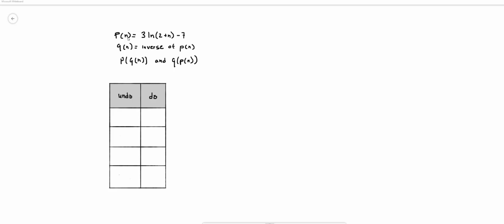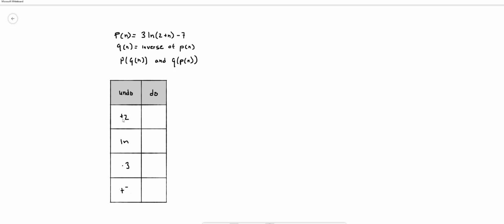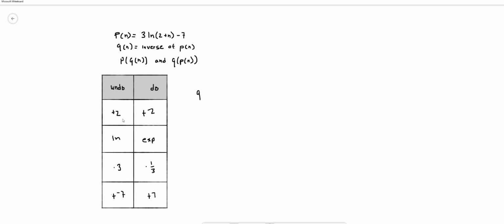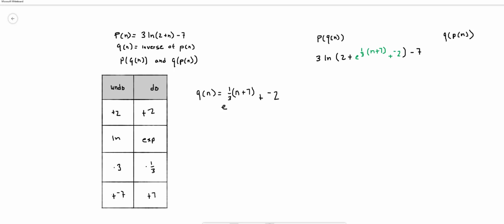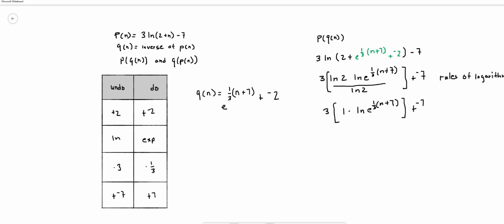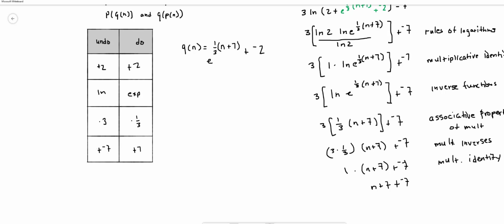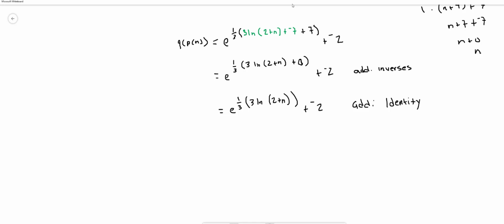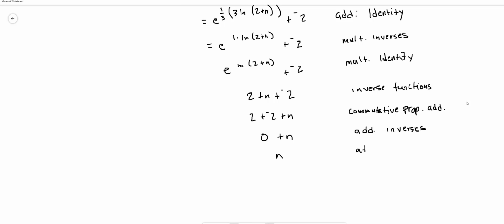how to teach inverse functions